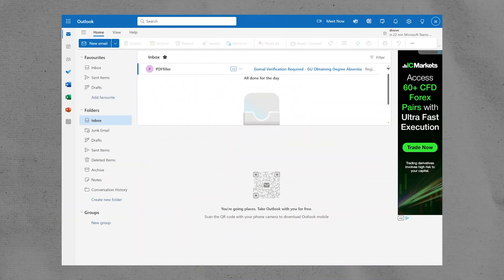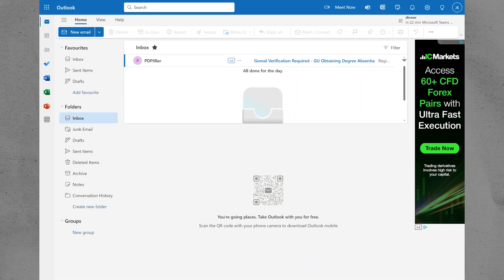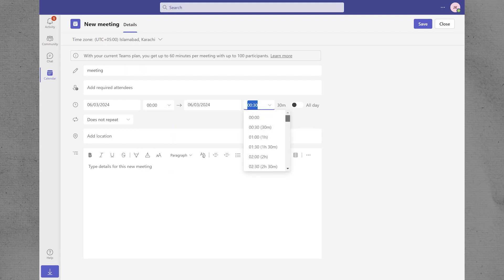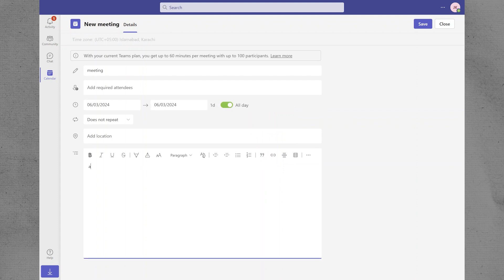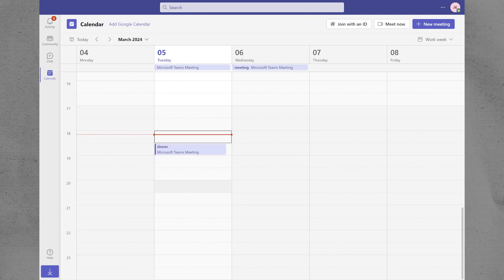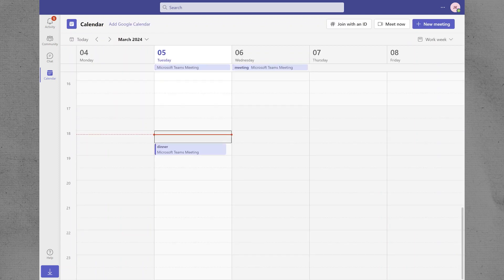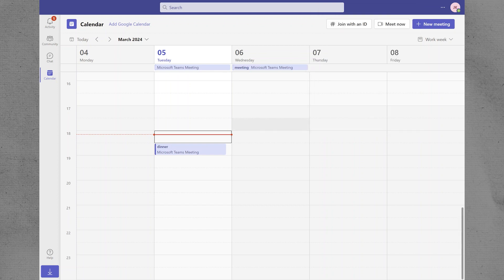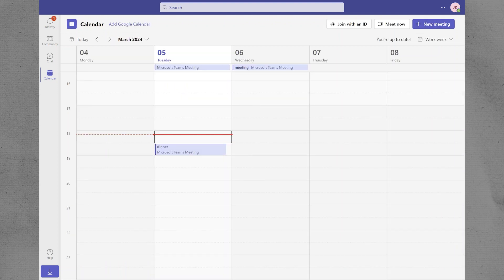How To Block Calendar In Outlook For Meeting (2025) Simple Tutorial